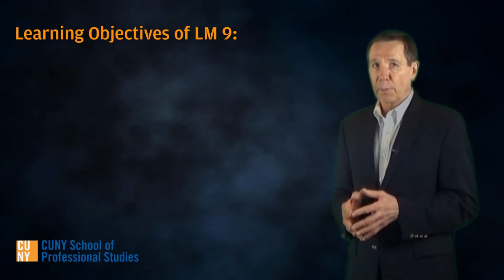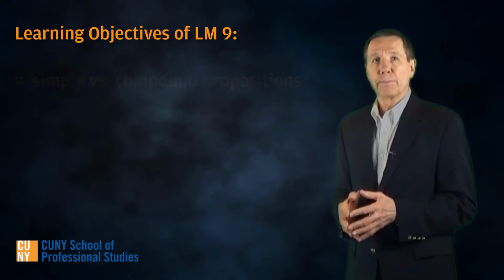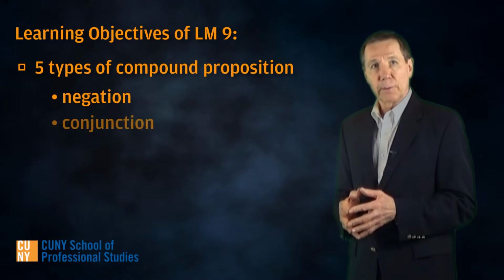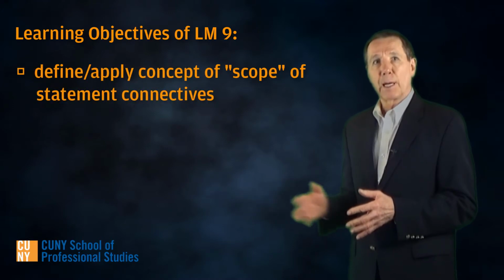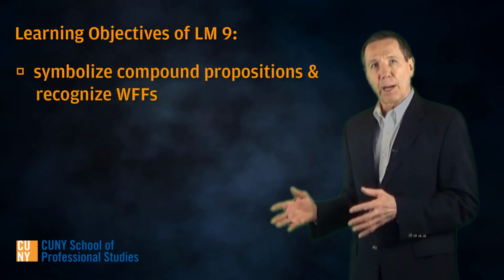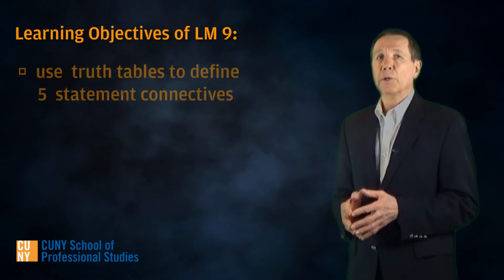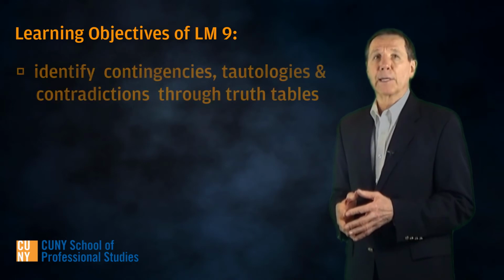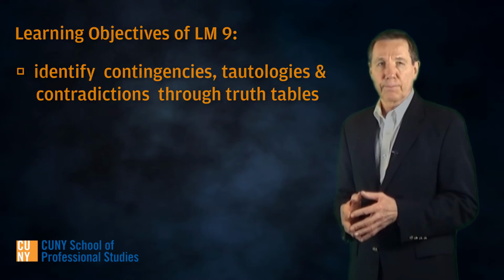PHIL 101/110 Learning Module 9: Introduction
Learning Module 9 introduces the study of propositional logic, with an exposition of the five types of compound proposition (negation, conjunction, disjunction, material conditional, and material biconditional) and their corresponding truth tables. It concludes with a an examination of contingencies, tautologies, and contradictions.